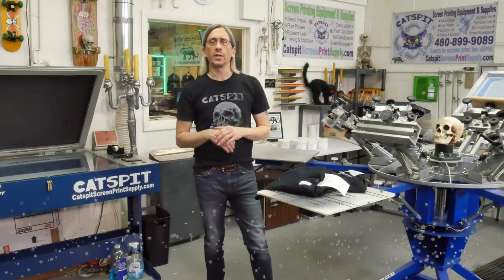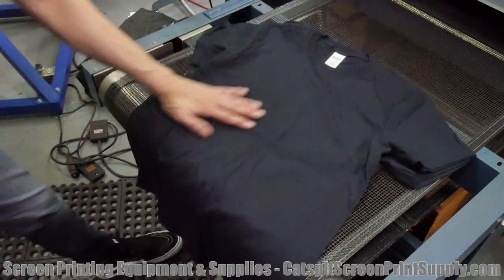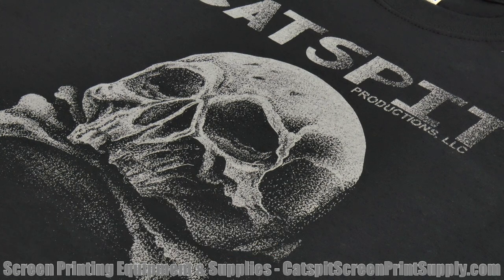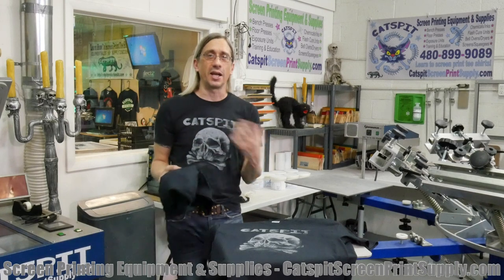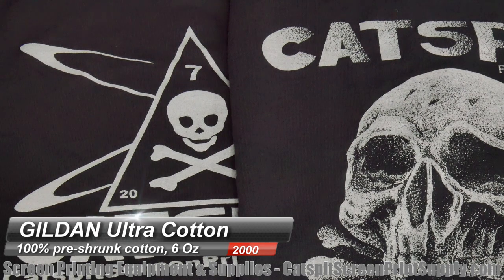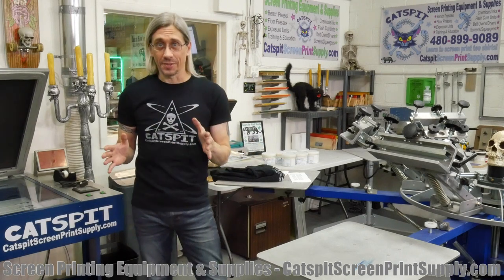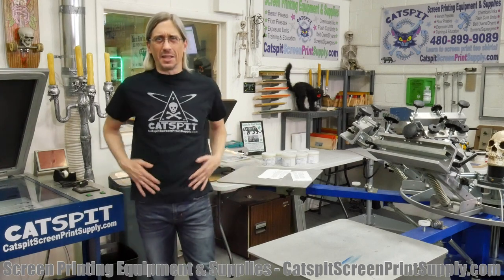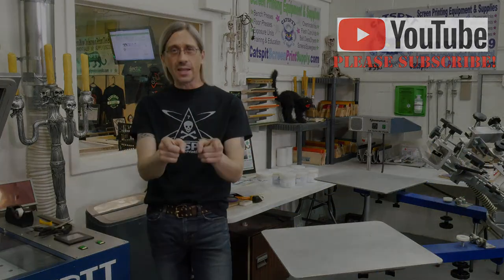Screen Printing T-Shirt Review: 2000 Gildan® Ultra Cotton® And 64000 Softstyle® Adult Tees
Here’s another casual tee shirt review for you featuring some Gildan products. I think I say “impressed” and “actually” about 50 times each so I apologize…. LOL. But was I really impressed? You’ll have to watch this video and find out. I was continuing my experimentation with the new cameras so I hope the focus is good. Again we look at stitching, print-ability, fit, and feel...etc. These are not paid shirt reviews or sponsored at all. I’m simply buying some shirts and giving you my thoughts on them. It’s pretty detailed and in depth I hope so that you will learn something about these shirts. All of the shirts being examined are sized adult medium. I was surprised at the big difference in fit and feel for these two specimens. I hope you find this video valuable in some way. And of course I hope you enjoy watching it. Let me know if I should keep doing a few more of these or if the info is limited and I shouldn’t bother ;) I appreciate your support. Activate the bell notifications so you’ll get an email or notification when I upload new screen printing videos.

2000 Gildan® Ultra Cotton® Adult T-Shirt
Pre-shrunk 100% cotton, jersey knit 6.0 ounce t-shirt. Taped neck and shoulders. Double-needle sleeve and bottom hems. Seamless double-needle collar. Quarter-turned to eliminate center crease. (Ash Grey contains 99% cotton/1% polyester, Sport Grey and Antique Colors contain 90% cotton/10% polyester. All other Heather colors and all Safety colors contain 50% cotton/50% polyester. Safety Green and Safety Orange conform to ANSI/ISEA 107-2010 High Visibility Standards.)

Colors:  White, Antique Cherry Red, Antique Irish Green, Antique Royal , Ash, Azalea, Black, Blue Dusk, Cardinal Red, Carolina Blue, Charcoal, Cherry Red, Chestnut, Cornsilk, Daisy, Dark Chocolate, Dark Heather, Forest Green, Galapagos Blue, Gold, Heather Cardinal , Heather Indigo, Heather Navy, Heather Sapphire, Helicona, Ice Grey, Indigo , Iris, Irish Green, Jade Dome, Kelly Green, Kiwi, Light Blue, Light Pink, Lime, Maroon, Metro Blue, Military Green, Mint, Natural, Navy, Olive, Orange, Orchid, Pistachio, Prairie Dust, Purple, Red, Royal, Safety Green, Safety Orange, Safety Pink , Sand, Sapphire, Sky, Sport Grey, Stone Blue, Tan, Tangerine, Texas Orange, Vegas Gold

Available Sizes:  S, M, L, XL, XXL, 3XL, 4XL, 5XL

64000 Gildan® Softstyle® Adult T-Shirt
4.5 ounce Softstyle® 100% ring-spun cotton t-shirt. Pre-shrunk jersey knit fabric. Shoulders rolled forward for better fit. Seamless double-needle collar. Taped neck and shoulders. Double-needle sleeve and bottom hems. Quarter-turned to eliminate center crease. (RS Sport Grey contains 90% ring-spun cotton/10% polyester and is darker in appearance than Sport Grey in other styles which are not ring-spun. Dark Heather, Heather Irish Green and Heather Navy are all a 35/65 cotton/poly blend.)

Colors:  White, Azalea, Black, Cardinal Red, Charcoal, Cherry Red, Dark Heather, Graphite Heather, Heather Cardinal , Heather Galapagos Blue, Heather Indigo, Heather Irish Green, Heather Military Green, Heather Navy, Heather Orange, Heather Purple, Heather Red, Heather Royal , Heather Sapphire, Indigo , Irish Green, Jade Dome, Maroon, Military Green, Mint, Natural, Navy, Purple, Red, Royal, Sand, Sport Grey, Tropical Blue

Available Sizes:  XS, S, M, L, XL, XXL, 3XL, 4XL